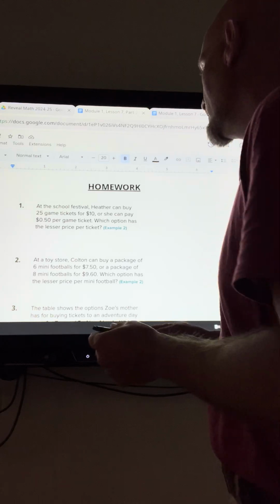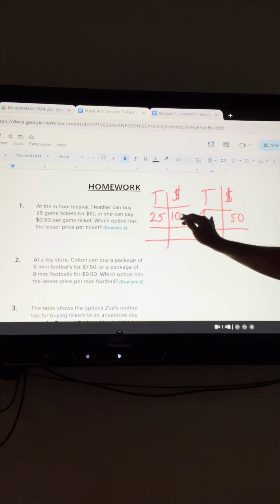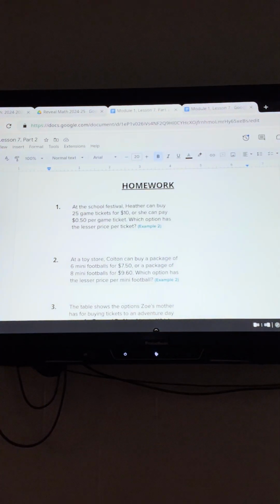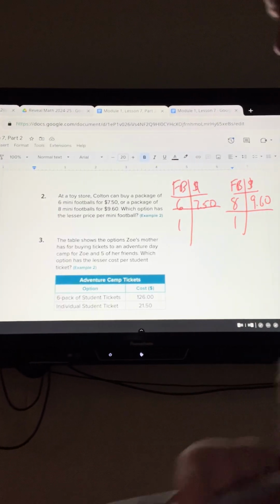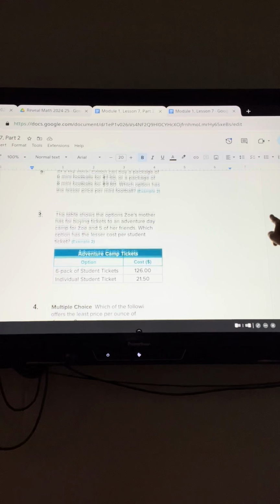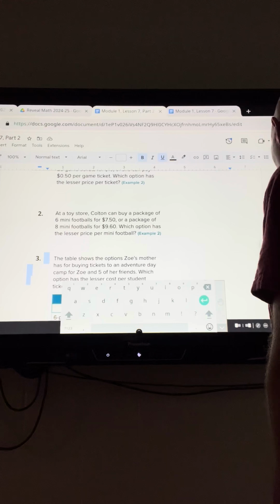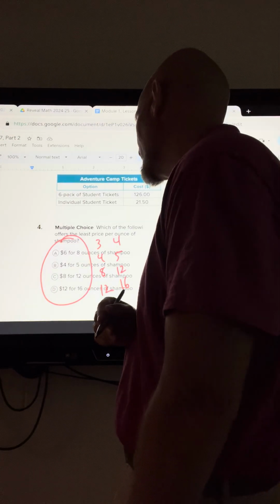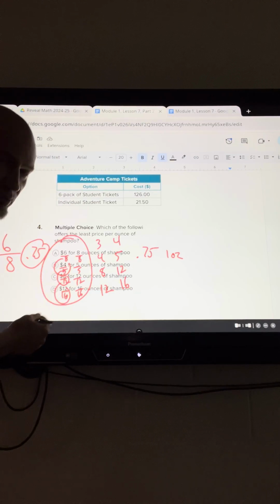Homework problems for Tuesday, September 24, 2024